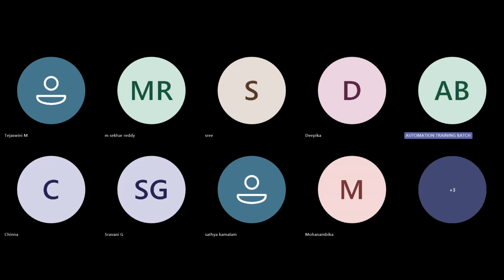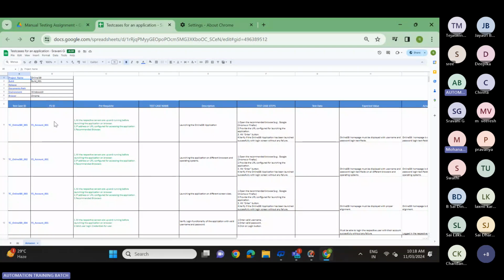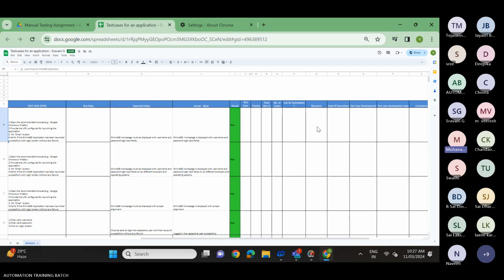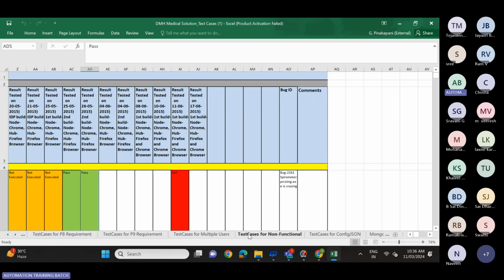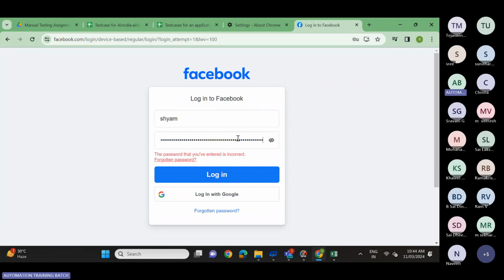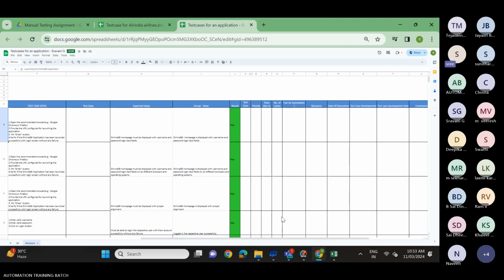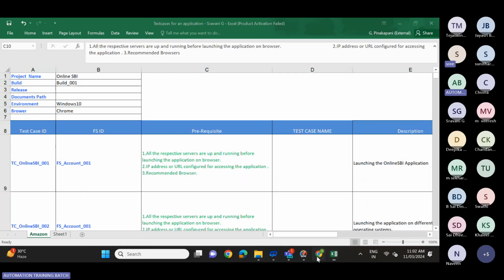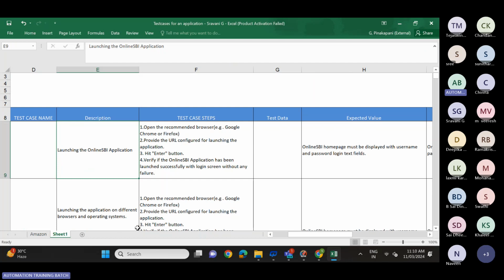Manual Testing How To Write Test Cases | QO-BOX